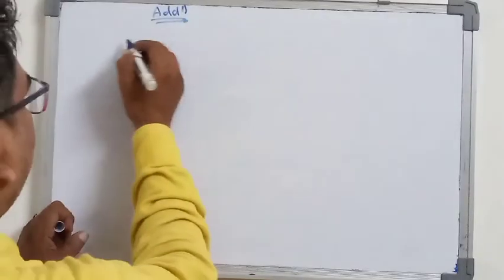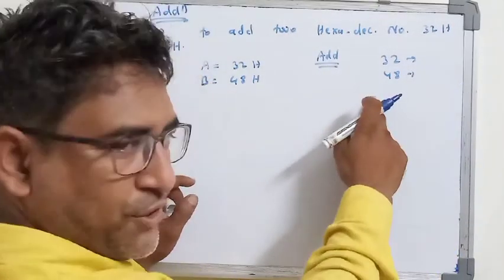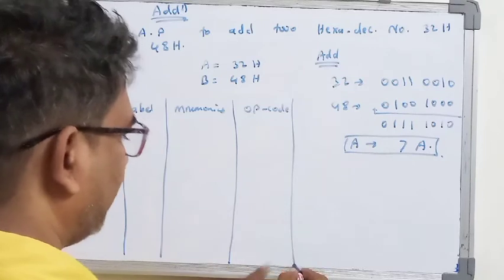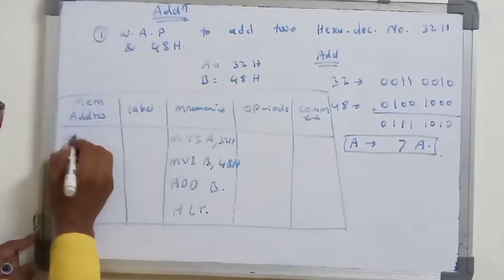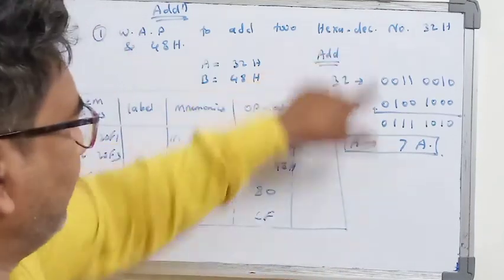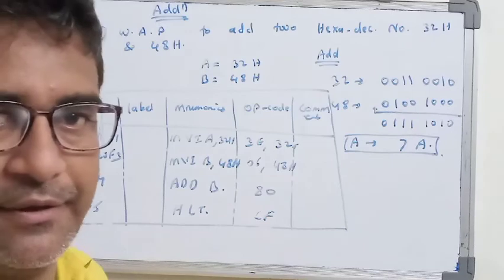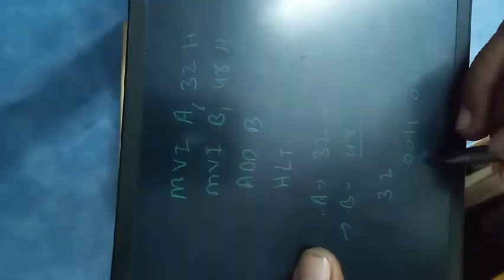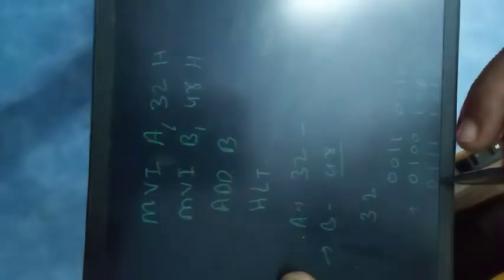introduction to 8085 programming Add of two Hex Number.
Discription of the 8085 IC , Anshuman kit ,
Addition of two hex number.